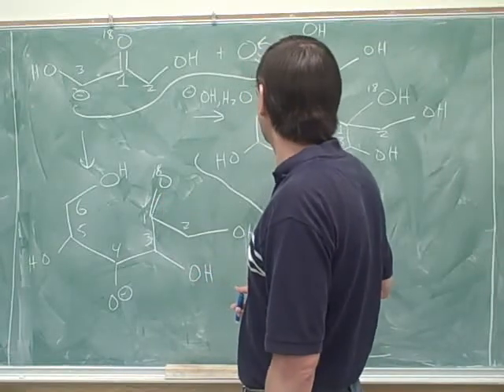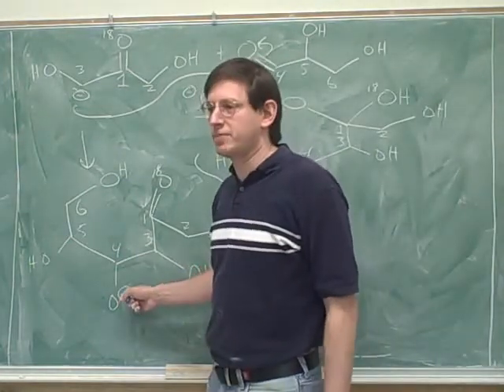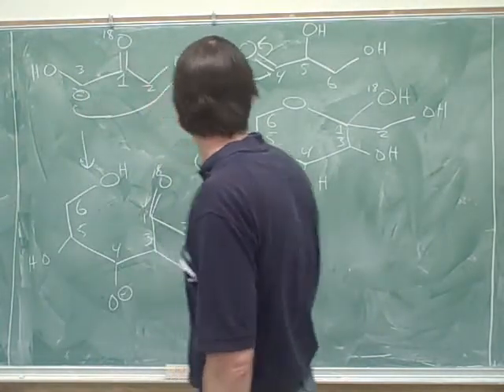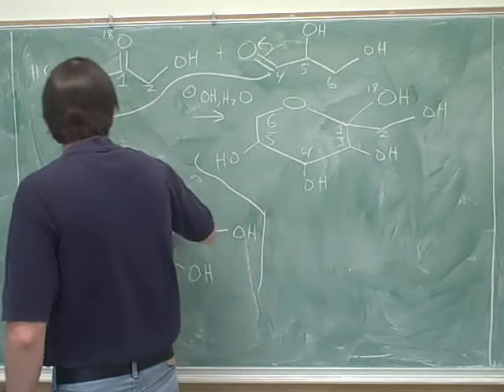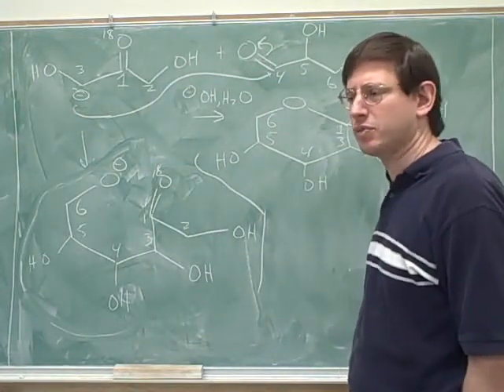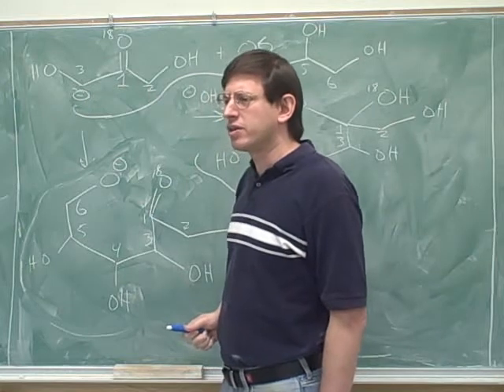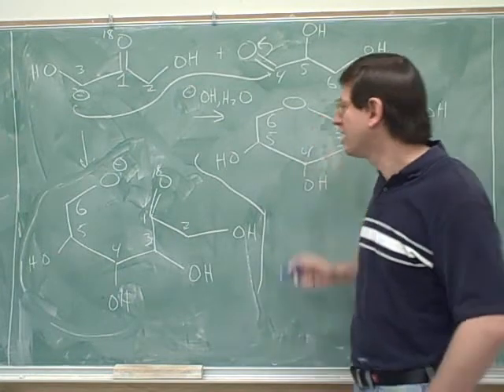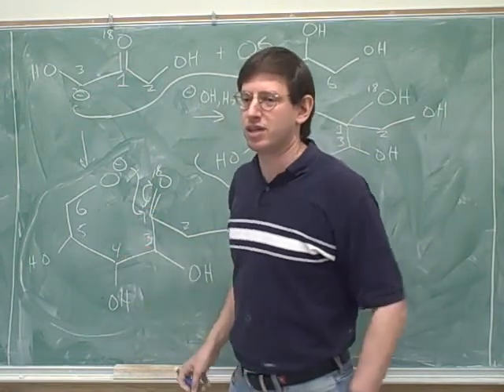Aldehydes, ketones, enolates (7)